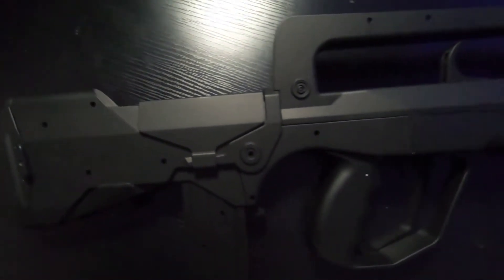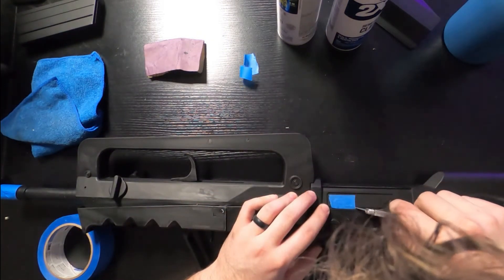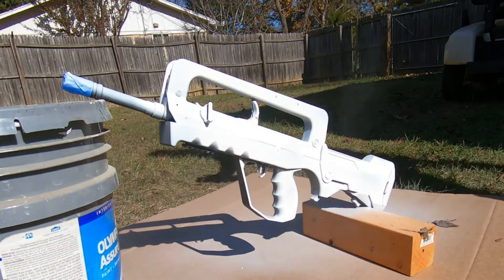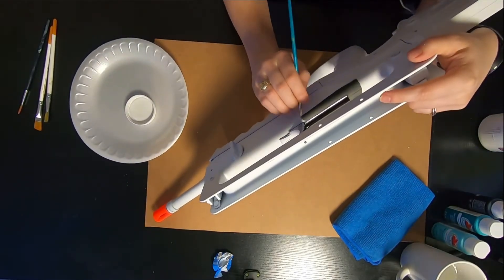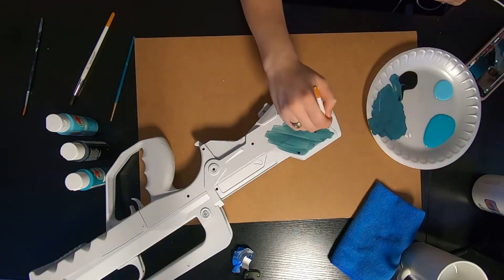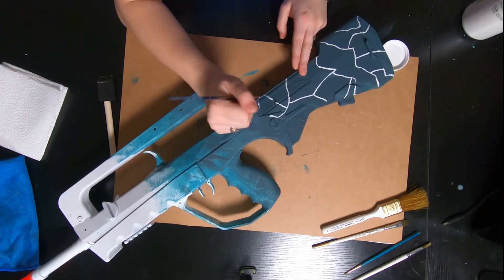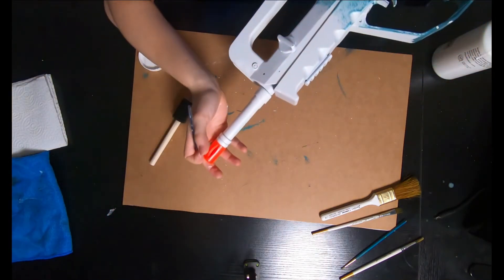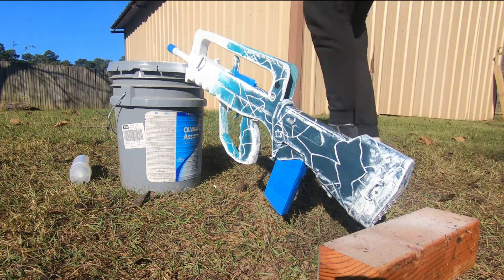Black Ice F2! | How to paint it!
In this vid you will see how me and my wife went about doing a custom pain job on an F2 similar to Twitches in Rainbow Six Siege!
Support up my good friend RAVEN!
SUPPORT UP! LINKS FOR SOCIALS DOWN BELOW!
MERCH | StreamElements Merch Center
Please support this Up Harris and his team have worked so hard!!